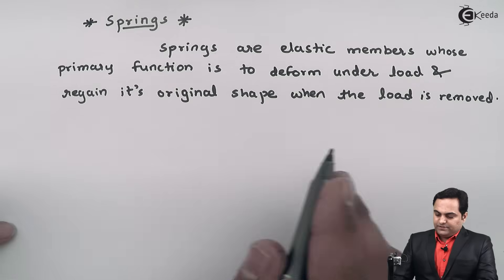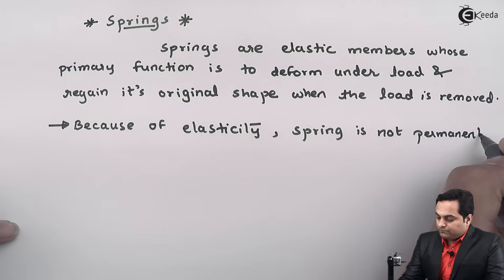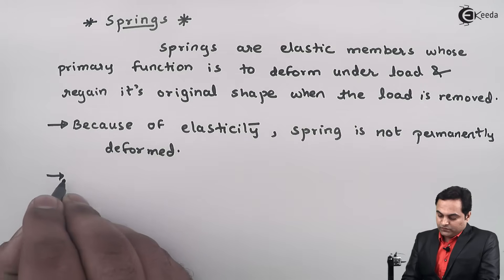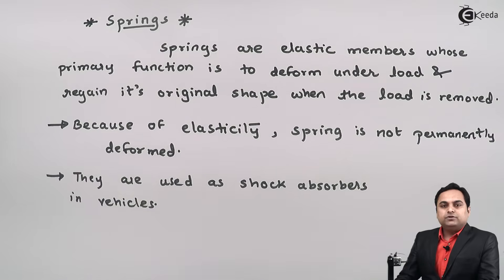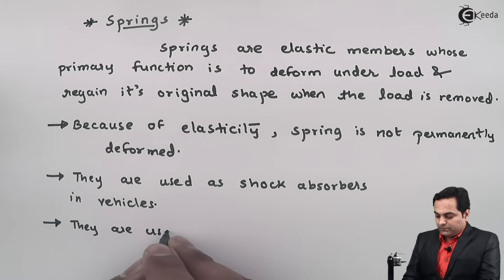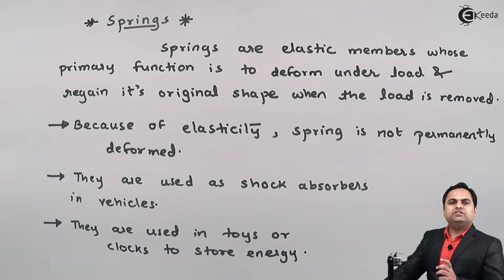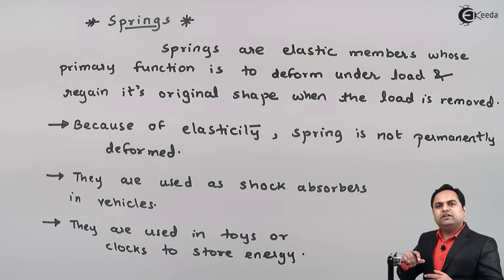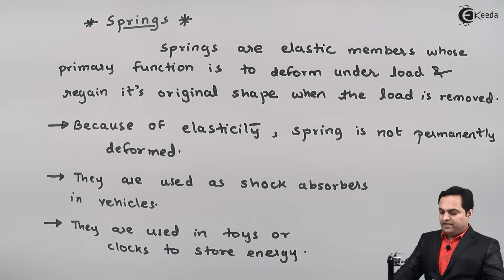Definition of Spring - Springs - Design of Machine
Video Name - What is Definition of Springs

Chapter - Springs

Happy Learning!